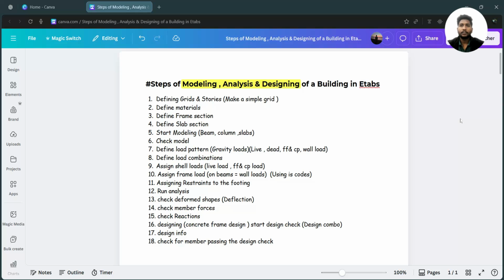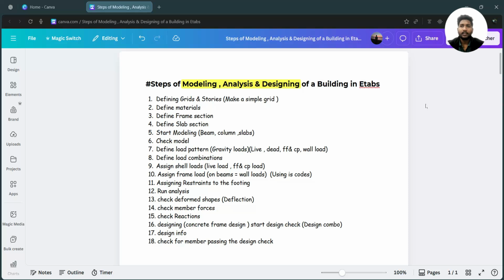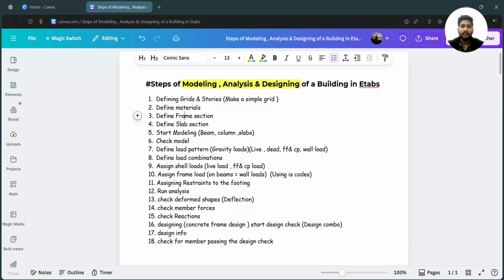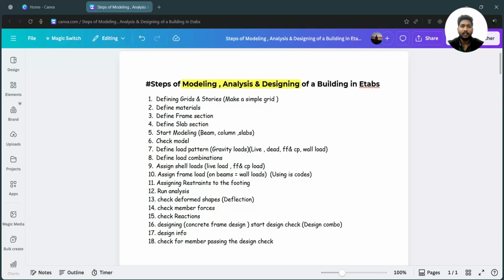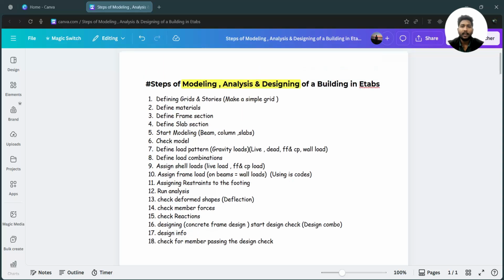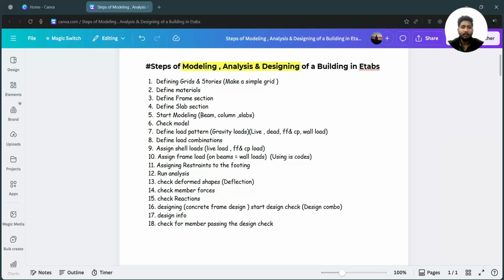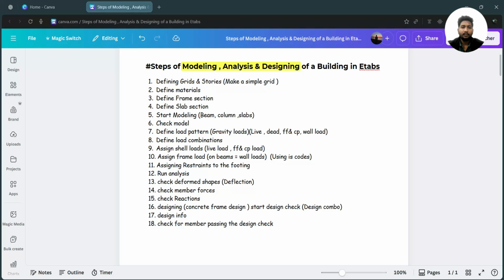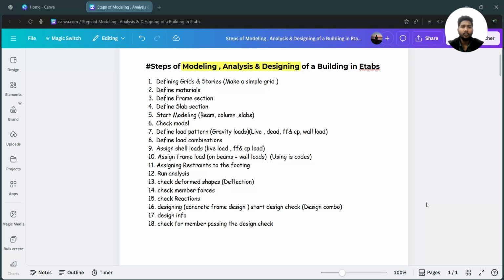Introduction: 03.How a Building is Modeled, Analyzed & Designed in Etabs?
Welcome to Video 03 of the Complete ETABS Course – Zero to Hero 🚀

In this video, you’ll understand the complete ETABS workflow — how a real building is modeled, analyzed, and designed step by step using ETABS.

This session gives you a clear roadmap of the entire process before we start hands-on modeling in the upcoming videos.

🔹 Steps involved in ETABS workflow
🔹 Modeling → Analysis → Design sequence
🔹 How ETABS is used for real RCC buildings
🔹 What to expect in the upcoming models

👉 Follow the playlist in order to build strong, practical ETABS skills.

Ideal for civil engineering students and aspiring structural engineers.